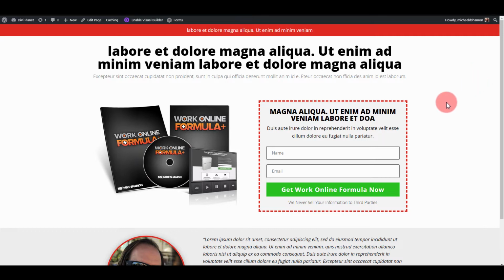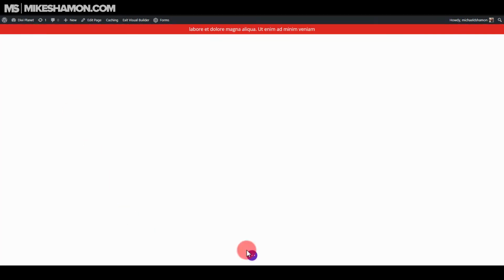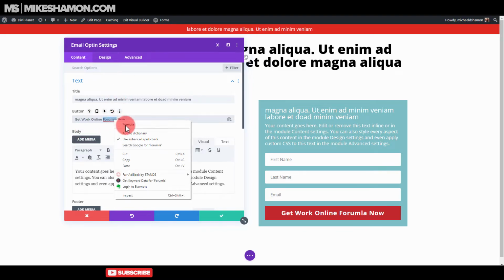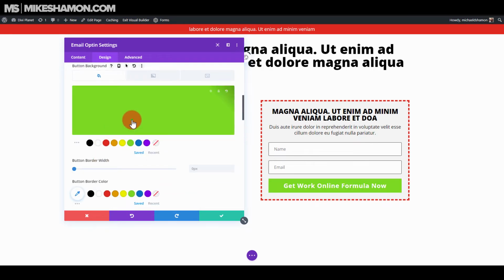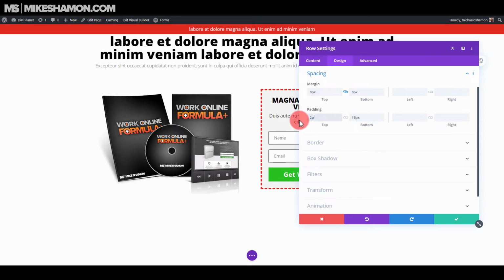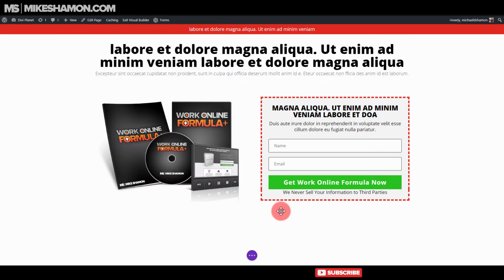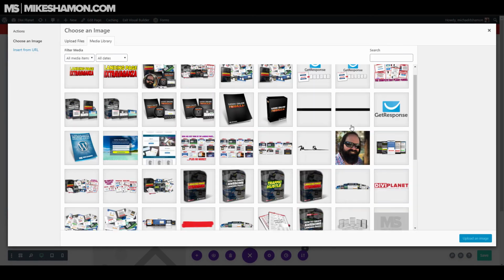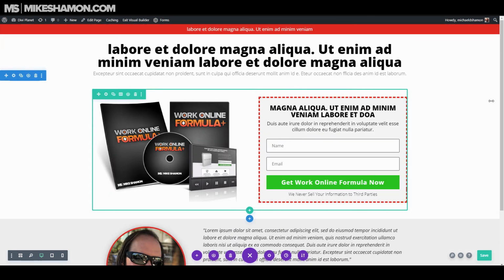How to Create a Website for Affiliate Marketing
How to Create a Website for Affiliate Marketing. Affiliate Marketing website creation can be easy if you are using the right tools.

I use the Divi theme, from elegant themes, to create websites for affiliate marketing.

Once I create the webpage I connect the email opt on my landing page, which is linked to my autoresponder.

When using the website for affiliate marketing or working from home, you want to make sure that you connect the offer on your landing page to the offer your are promoting for maximum results.

I tell you how to connect all of the items together to create a website for affiliate marketing inside of the Work Online Formula, which is a part of the bonus items I send to you after purchasing the Divi Theme.

I've created hundreds of landing pages for you to use with the Divi Theme for Free, as a bonus when you purchase the Divi Theme through my affiliate link, get the link below...

Some people have been using Clickfunnels to create a website for affiliate marketing which is ok, the only thing is that it is an expensive piece of software per month if you are just starting.

The Divi theme is a one time fee or a very reasonable annual fee, which you can easily earn back by promoting the Divi theme and getting an affiliate sale.